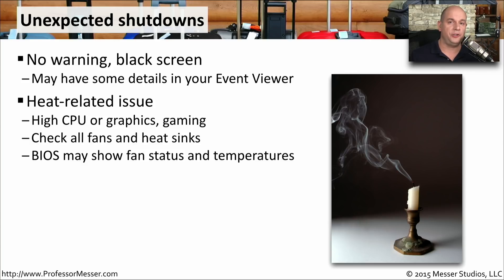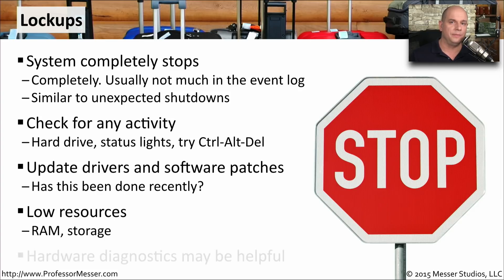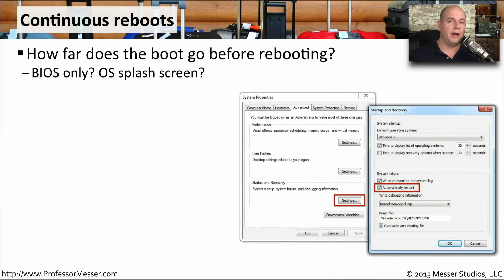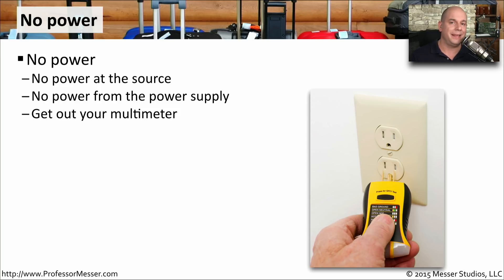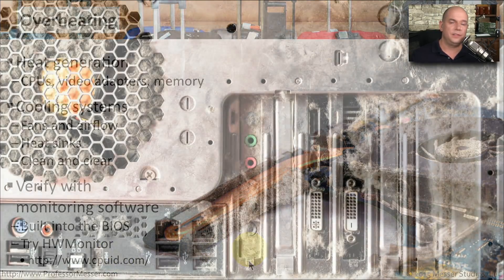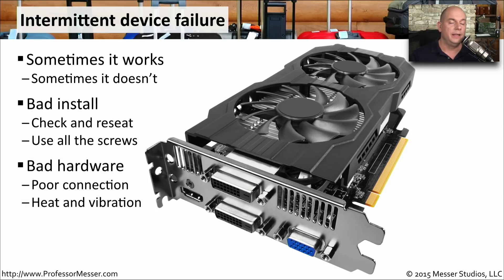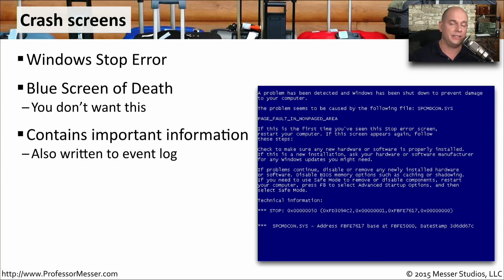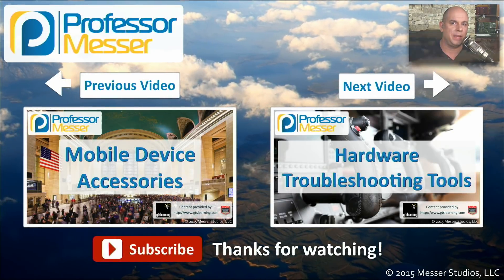Troubleshooting Common Hardware Problems - CompTIA A+ 220-901 - 4.1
Troubleshooting hardware can be a challenge, especially considering all of the things that could possibly go wrong. In this video, you’ll learn about some of the most common hardware problems and how to quickly solve them.